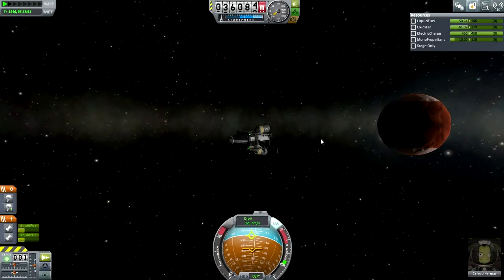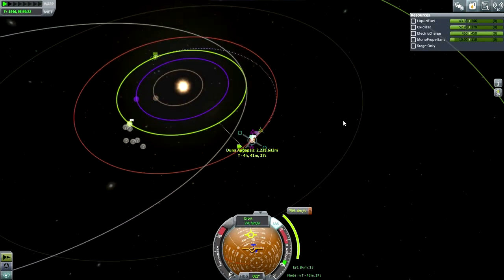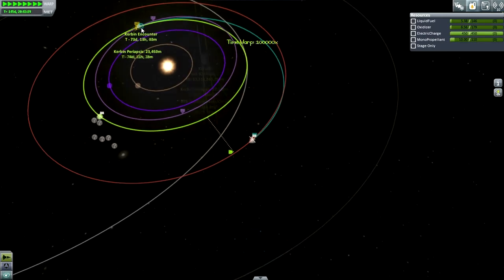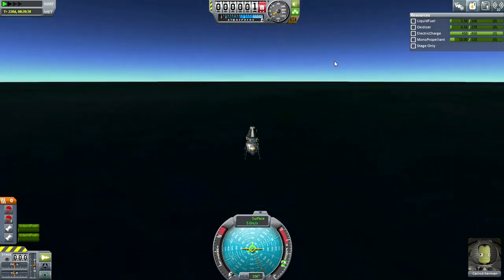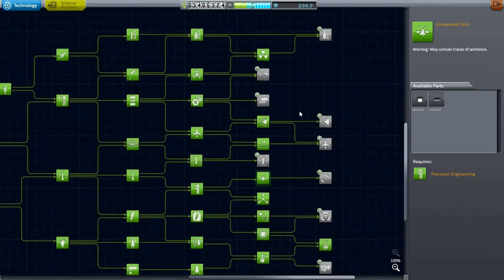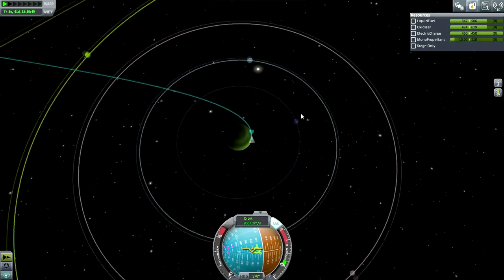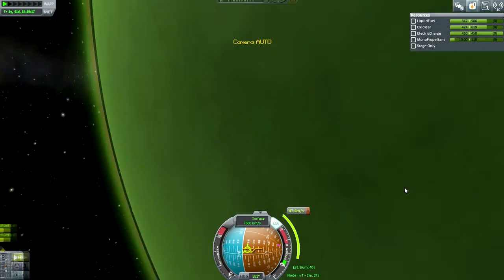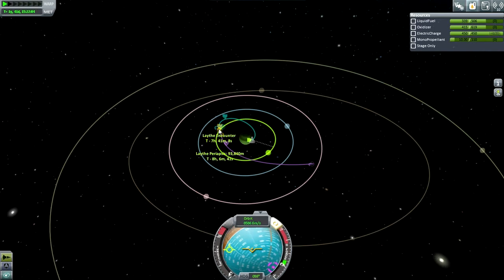Kerbal Space Program (0.24 Stock Career) 23 - On the Brink of Triumph . . .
I get my Duna-Ike mission back to Kerbin and then proceed with the Jool mission aiming for a landing on Bop.